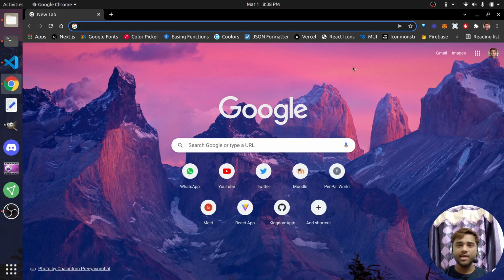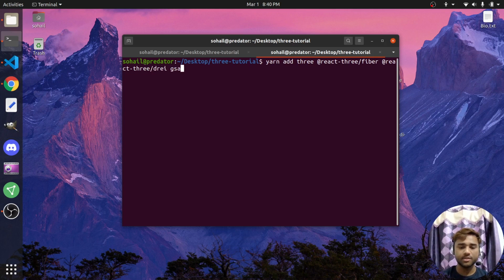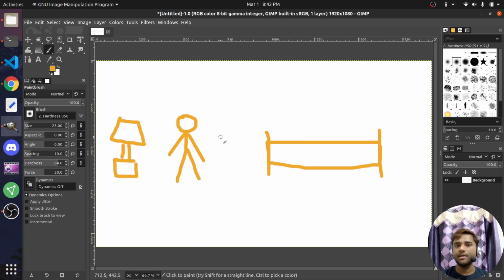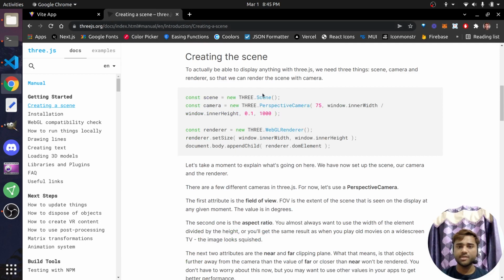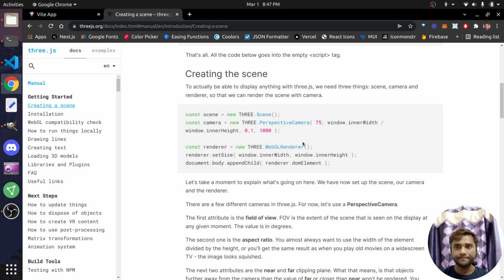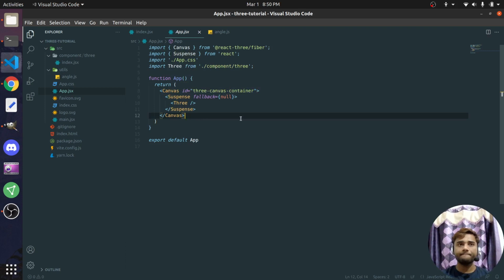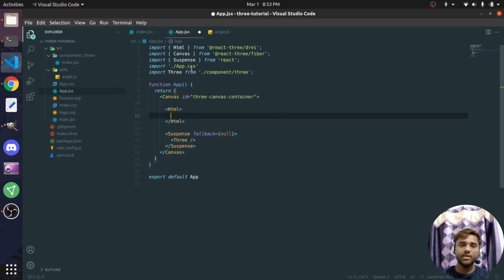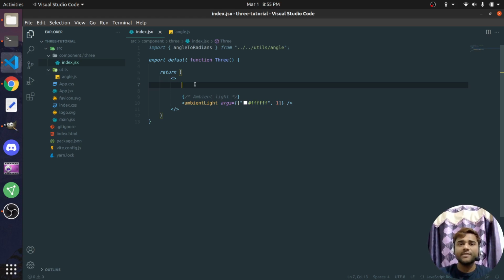Three js, React Three Fiber, React Three Drei Tutorial 2022 | Part 1 | Getting started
Hey there! 🙋

This series is meant to get you started with React-Three-Fiber and React-Three-Drei EVEN if you don't have any prior experience with Three.js. I'll be explaining to you Three.js concepts as we go over implementing these with React.js.

The next parts will keep on coming one day after the other.